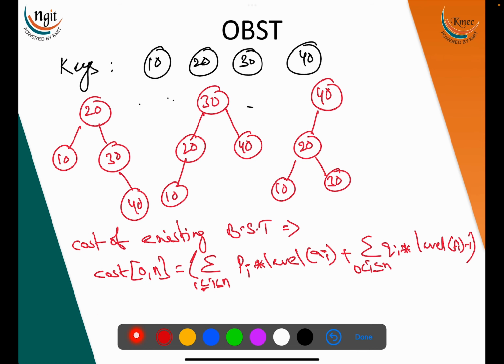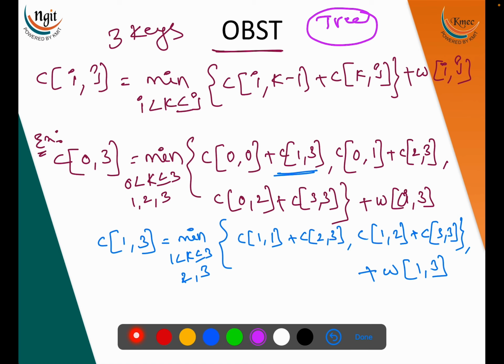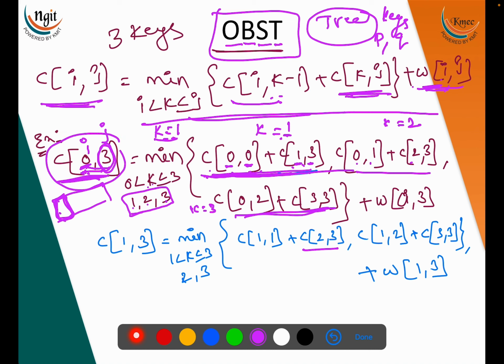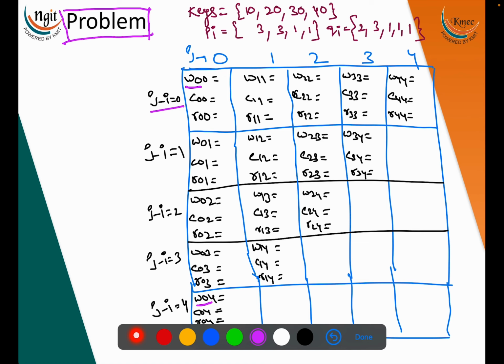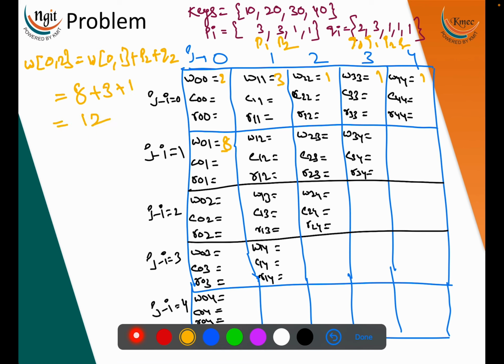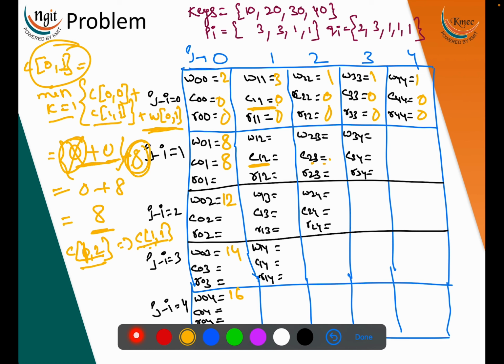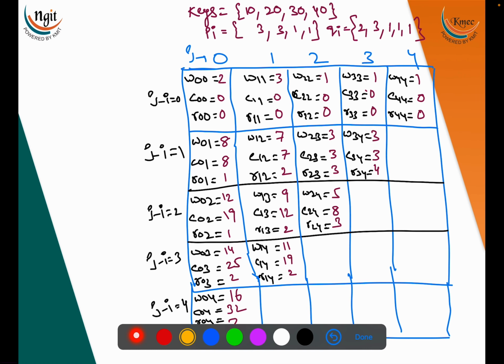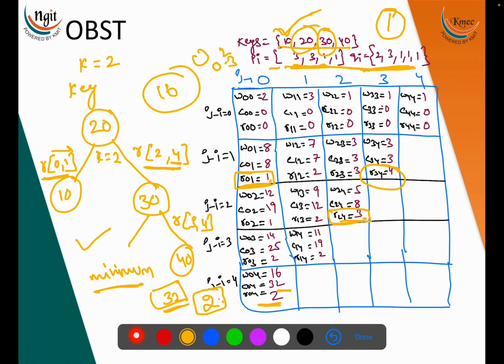3.9 Optimal Binary Search Tree Part - 02